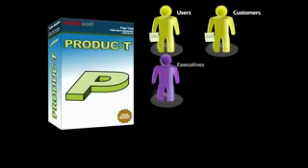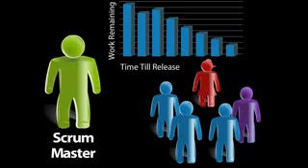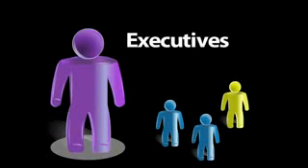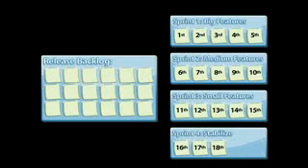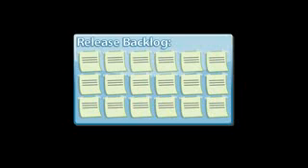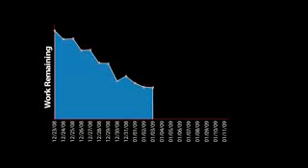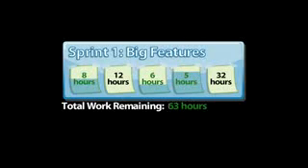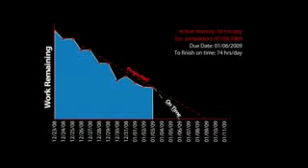SCRUM en 10 minutos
Aprende las nocienes básicas de la metodología SCRUM en 10 minutos, video realizado por Hamid Shojaee, CEO de axosoft.